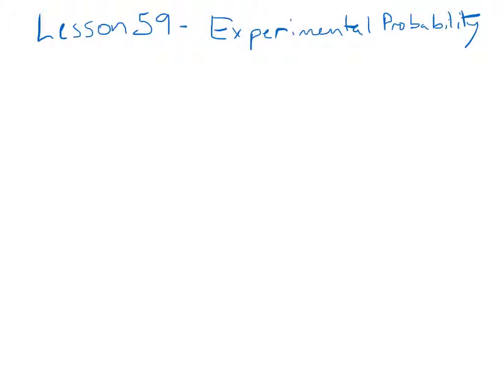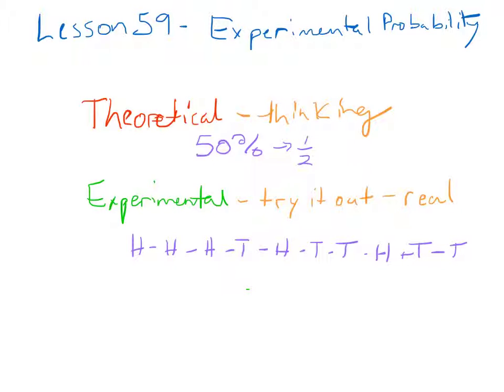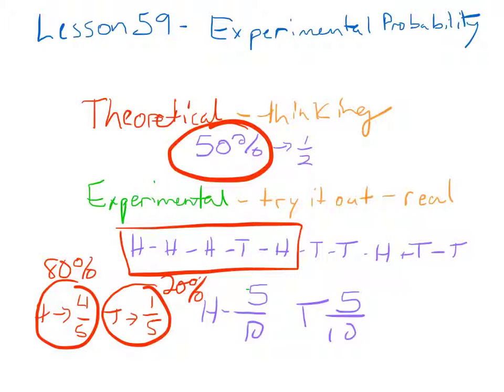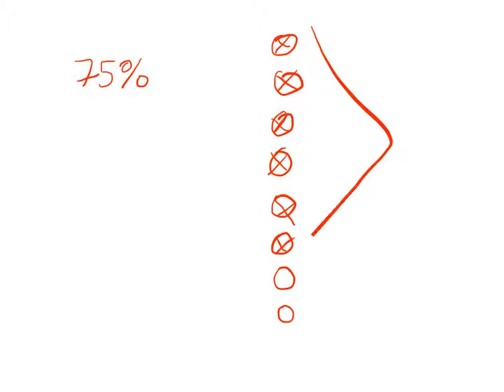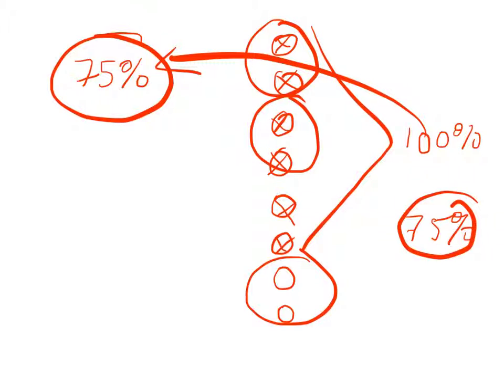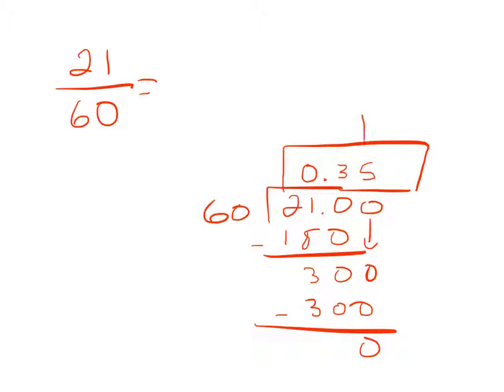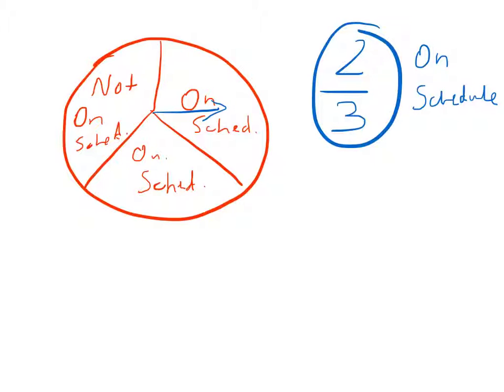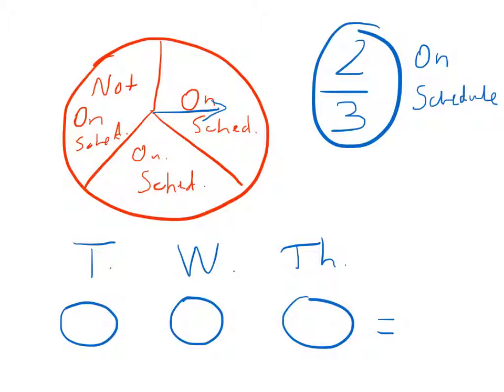Lesson 59 - 8th Grade